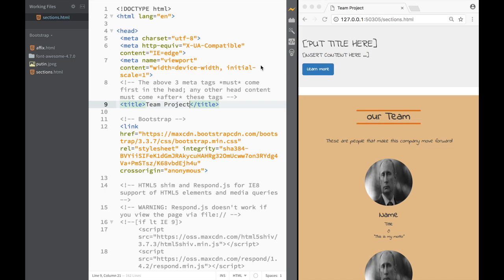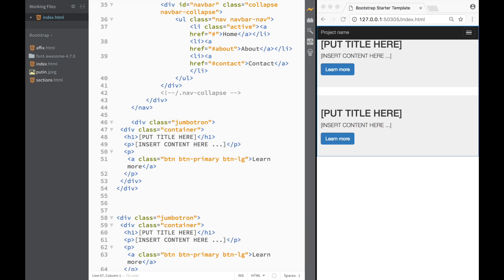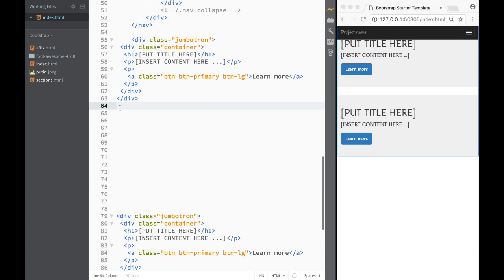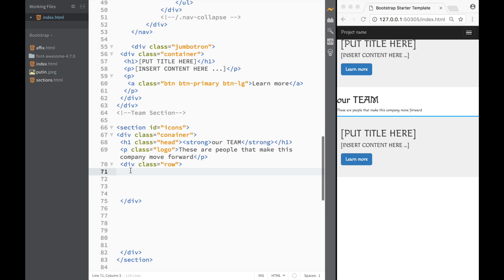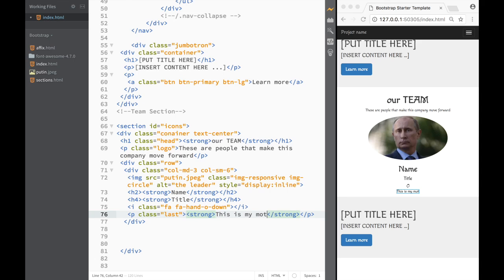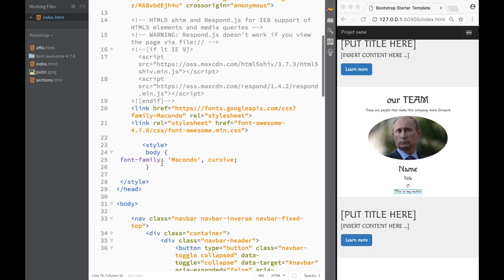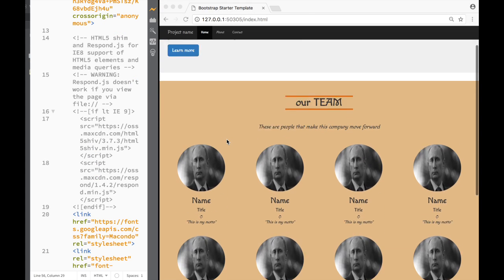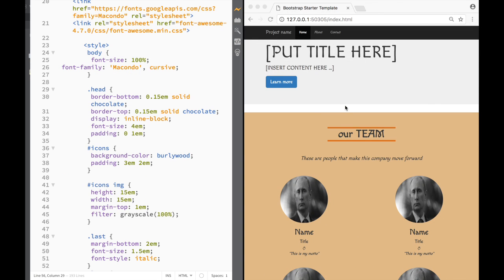Bootstrap Projects - Team Section